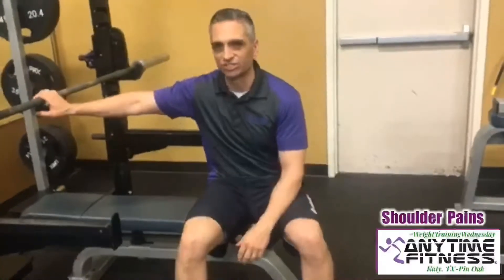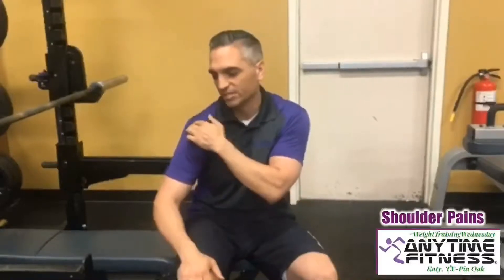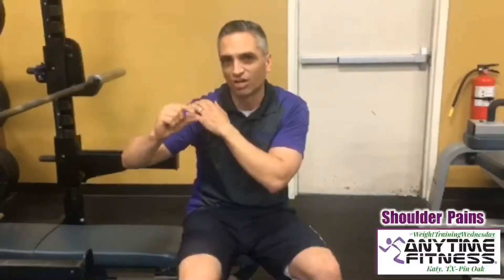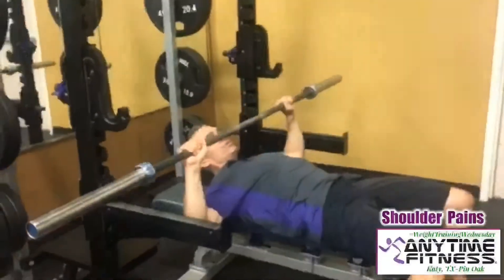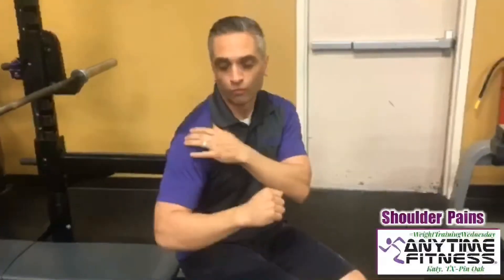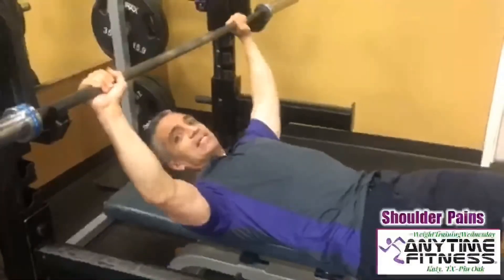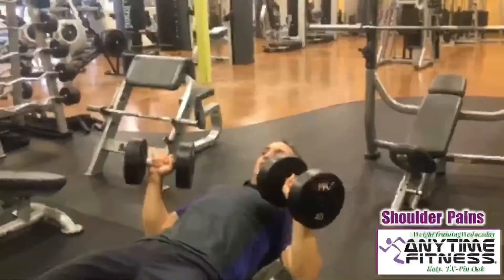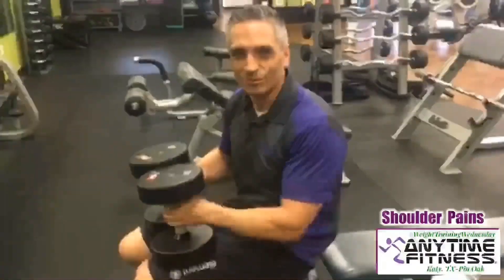Weight Training Wednesday with Tiran Lopez *Shoulder Pains*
Watch as our AF Katy gym owner, Tiran, explains and demonstrates a simple way you can deal with shoulder pains.